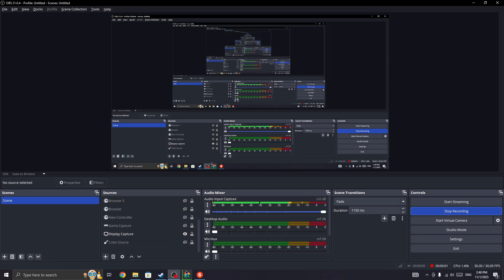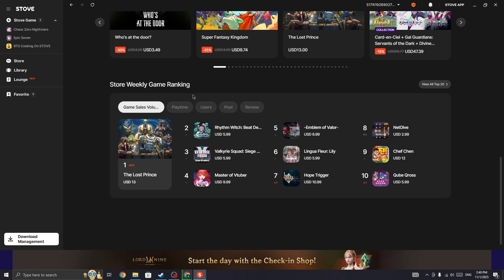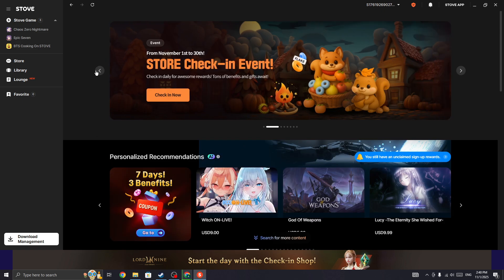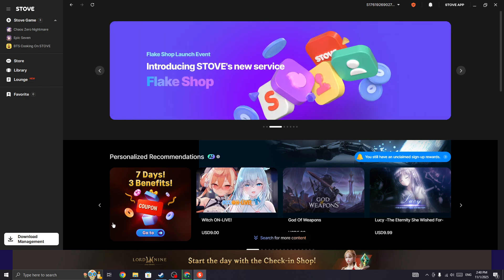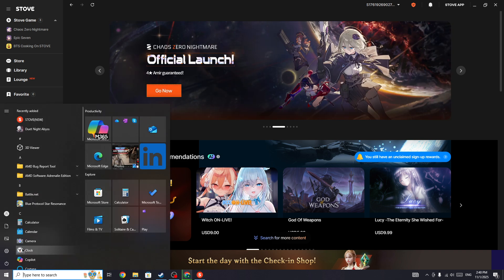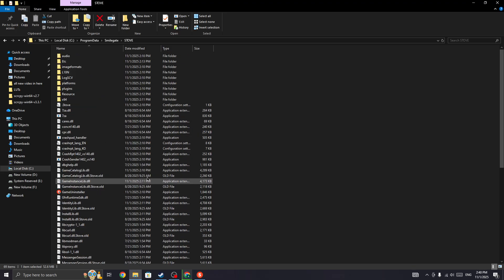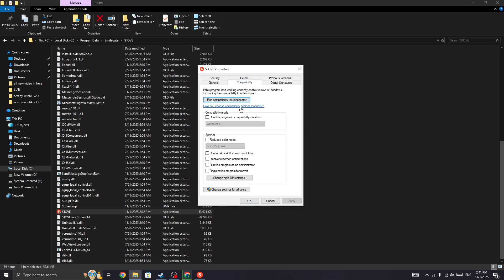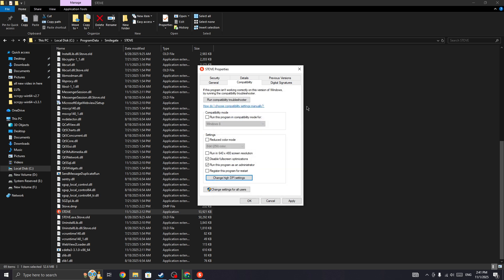How to Fix Stove PC Client Crashing, Freezing, Not launching & Stuck on loading Screen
Are you having trouble with the Stove PC Client crashing, freezing, not launching, or getting stuck on the loading screen?

In this video, you’ll learn how to troubleshoot and fix common issues with the Stove PC Client to ensure smooth installation and gameplay.

You’ll learn about:
Common causes of Stove PC Client crashes, freezes, or loading issues
How to update or repair the Stove client for optimal performance
Clearing cache and temporary files to resolve launch problems
Checking system requirements and firewall or antivirus settings
Steps to reinstall the client if all else fails